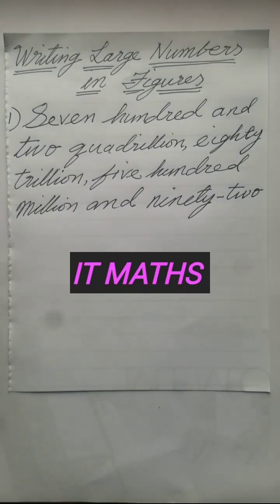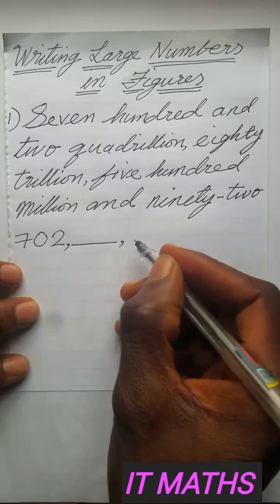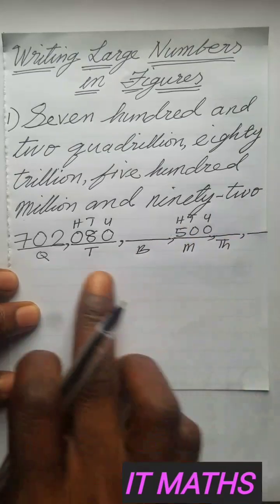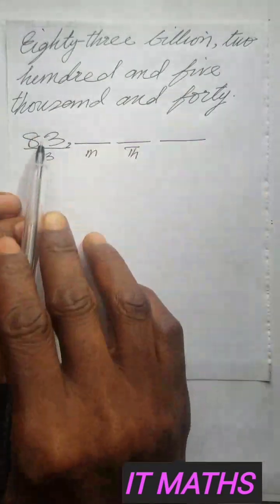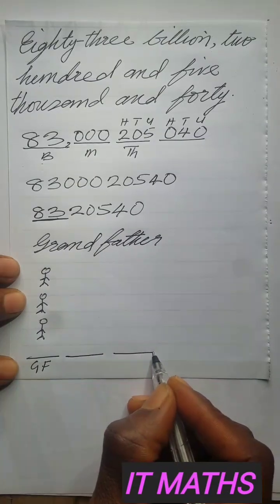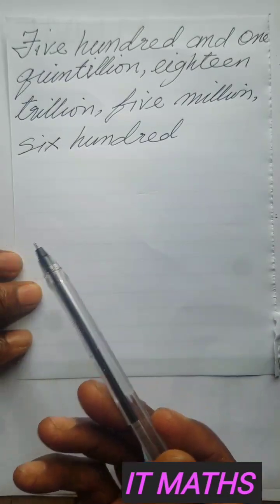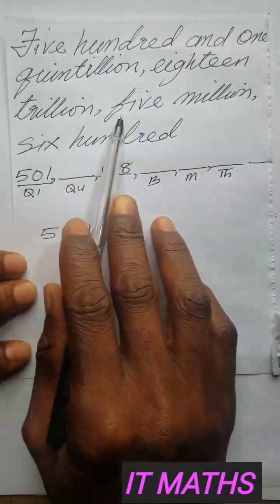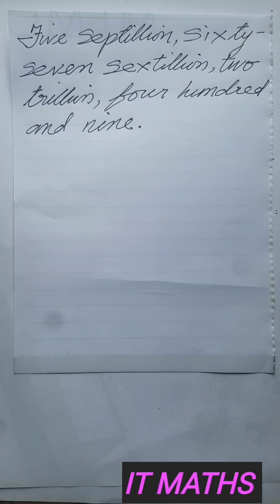How To Write Large Numbers In Figures.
write in figure, seven hundred and two quadrilion, eighty trillion, five hundred million and ninety two.